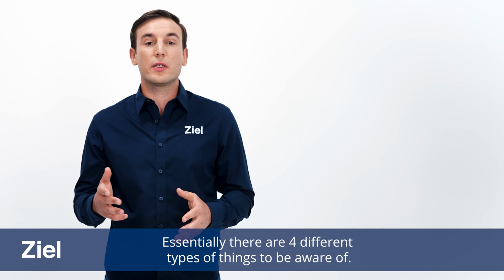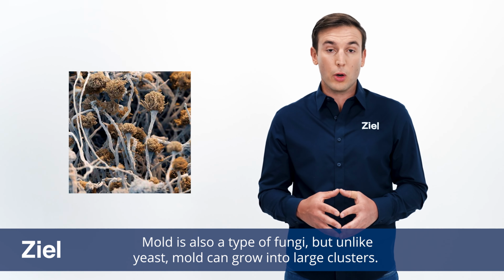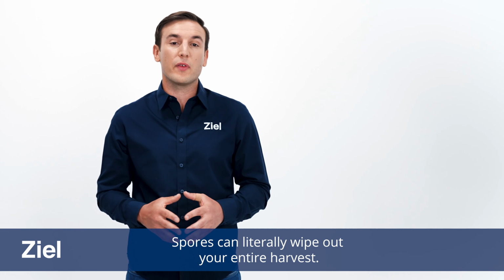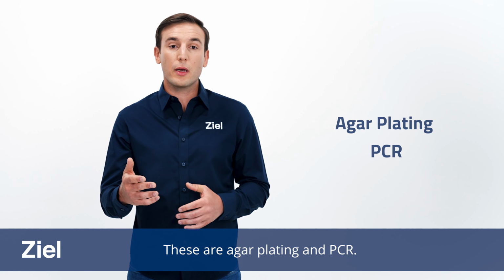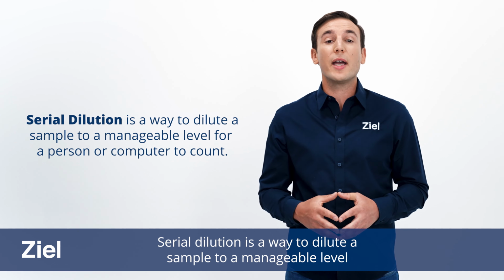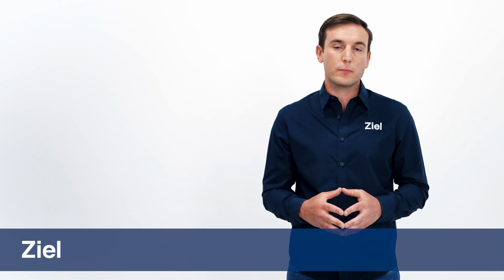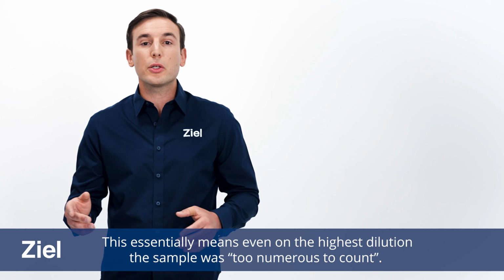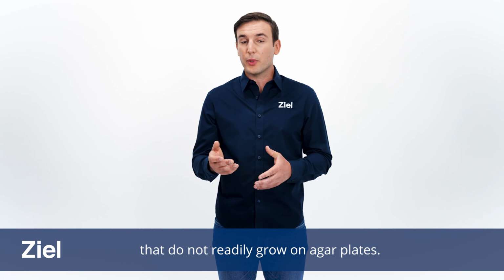Microbiology for Cannabis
How does microbial testing work? What are pathogens and microbes? How easy is it to fail microbial testing? Find out all the answers to these questions by watching our intro to microbiology video.